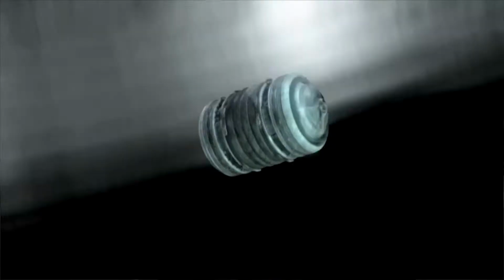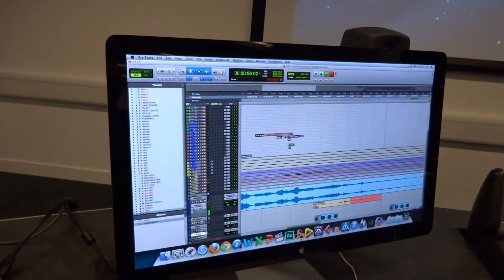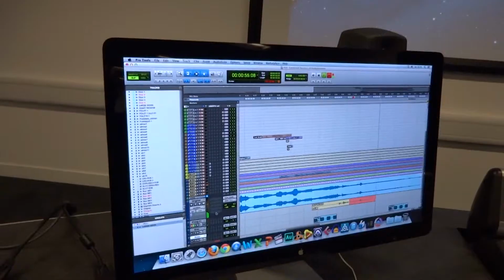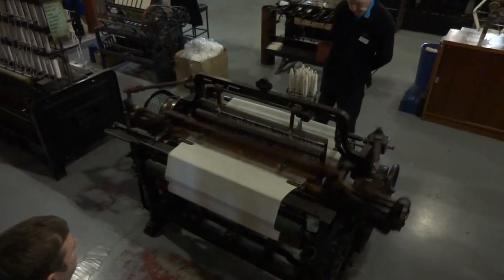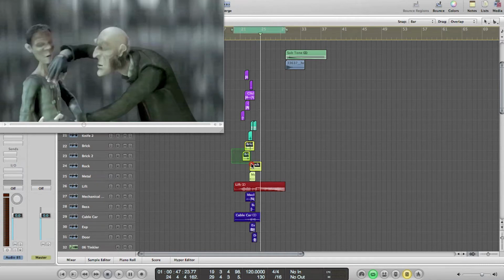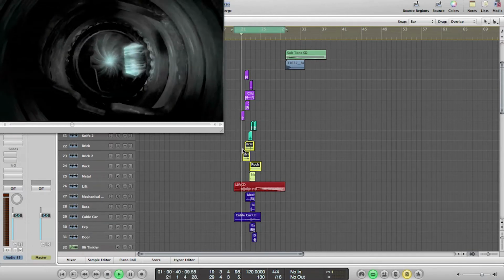Making of Elephants Dream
Making of Elephants Dream - Scene 3. Audio post production group project by Manuel Alcaíno, Michael Hanley, Pejman Saeghe and Ian Webster. MSc Digital Media: Audio Production. University of Salford 2014.